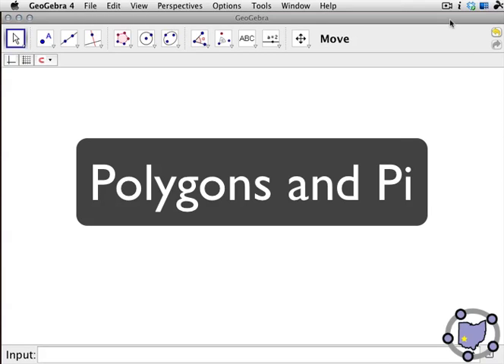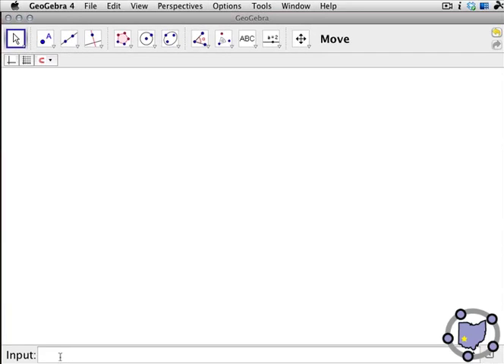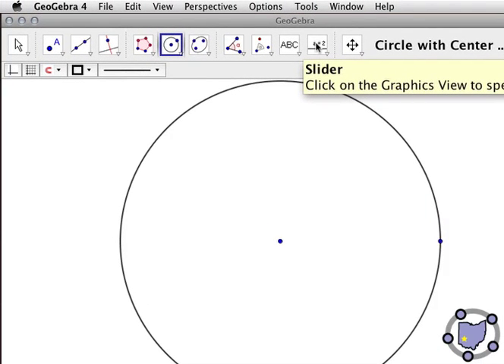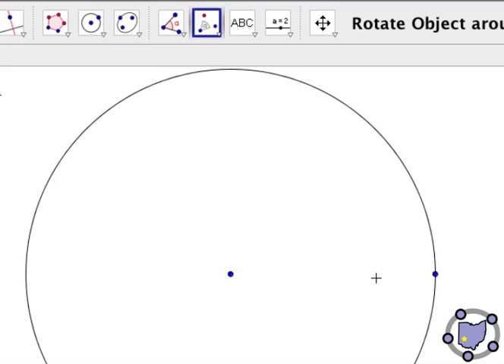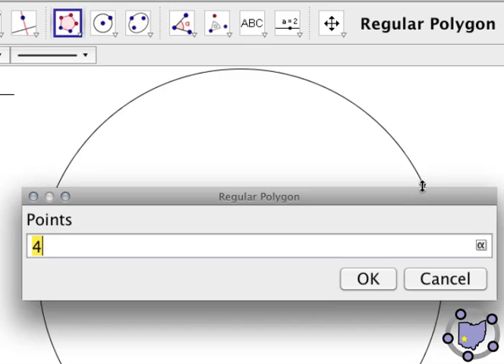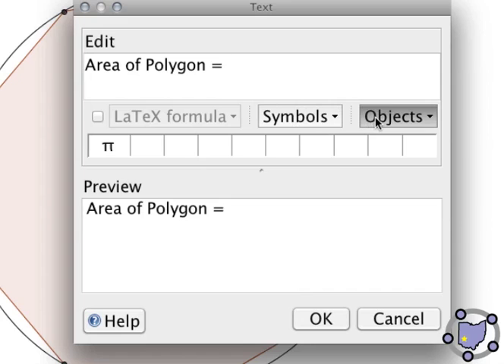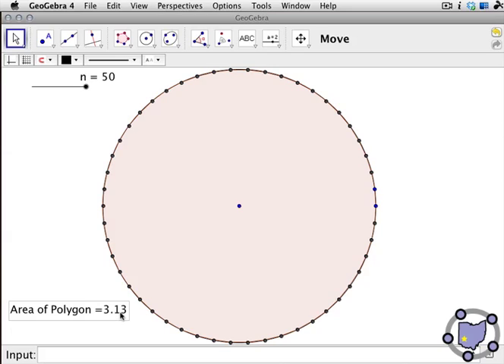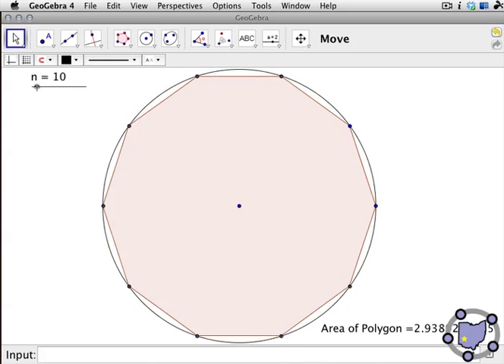Polygons and Pi (Week 2, Part 9)